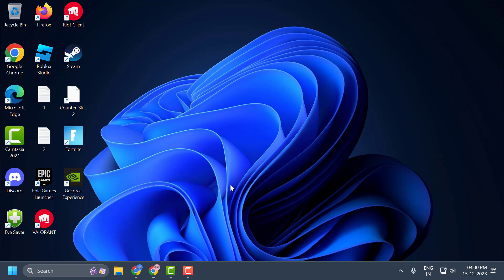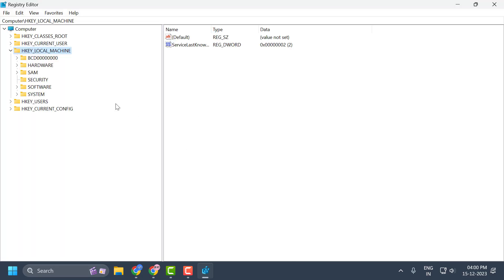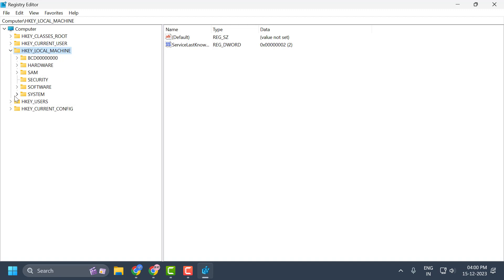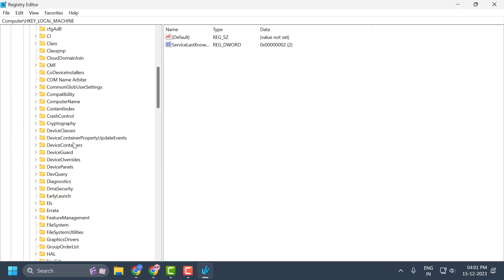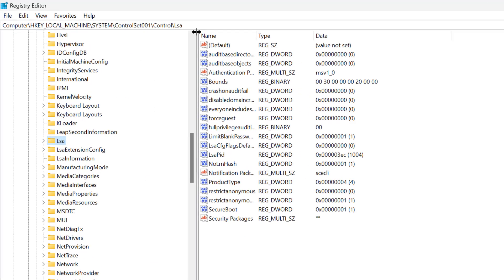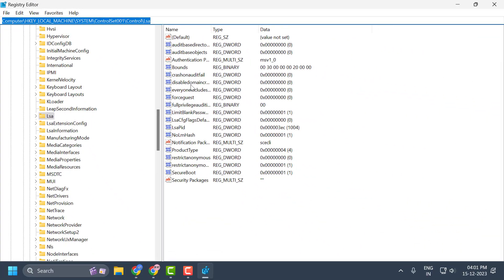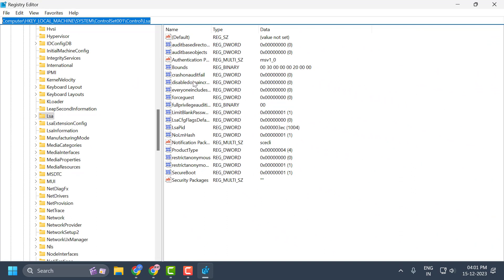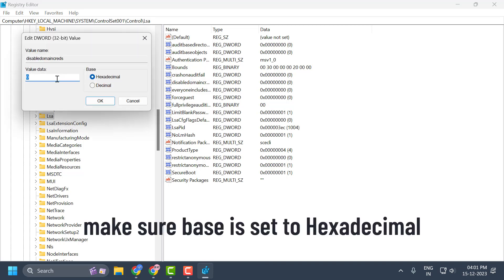How To Fix Windows Remote Desktop Does Not Save Credentials (FIXED)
Tired of entering your credentials every time you use Windows Remote Desktop? Our guide provides a straightforward solution to the issue of Remote Desktop not saving credentials. Follow our step-by-step instructions to troubleshoot and implement fixes, ensuring a hassle-free and time-saving remote connection experience. Say goodbye to repeated logins and enjoy the convenience of securely saving your Remote Desktop credentials.